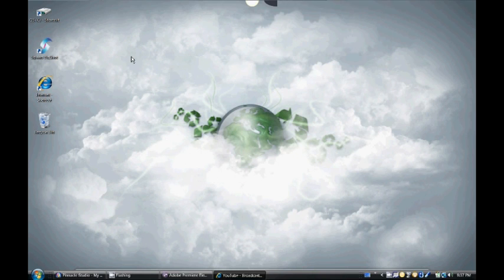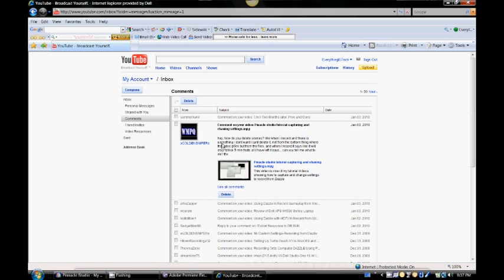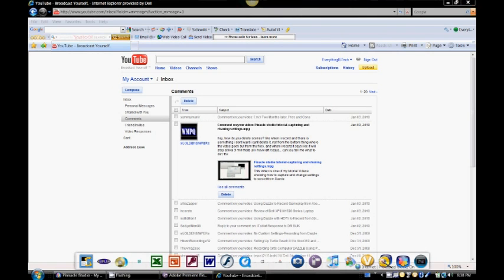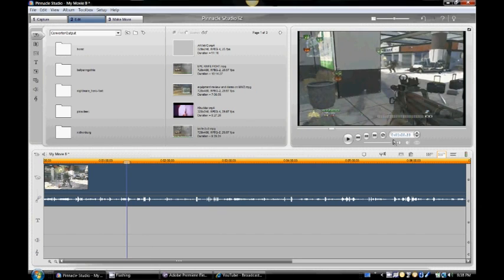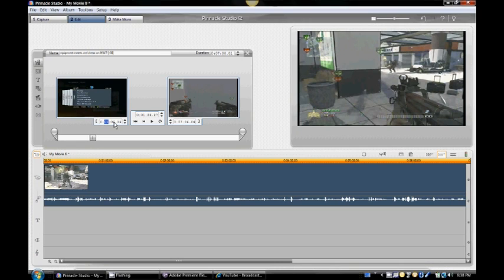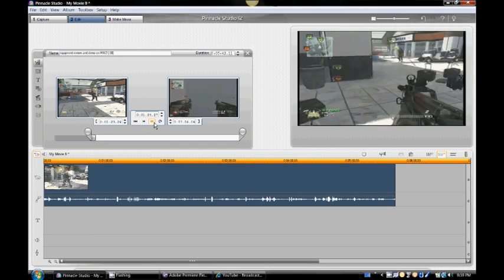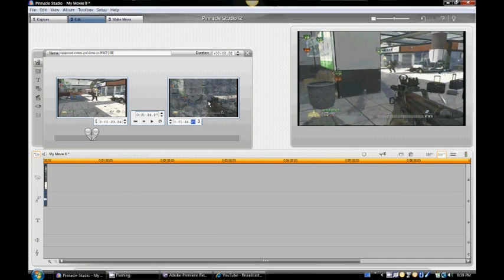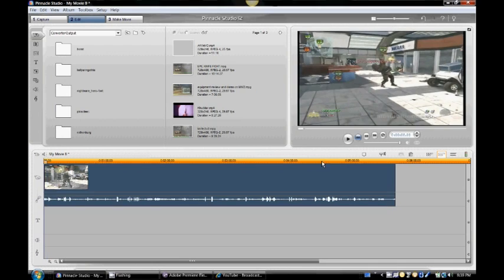Deleting Part of a Movie in Timelime-Pinnacle Studio Tutorial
This is another pinnacle studio tutorial video.